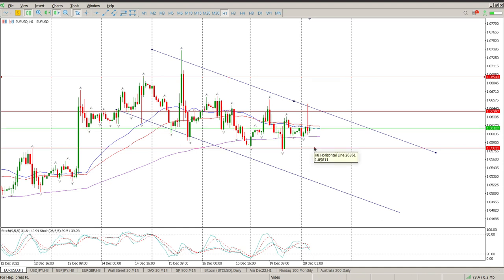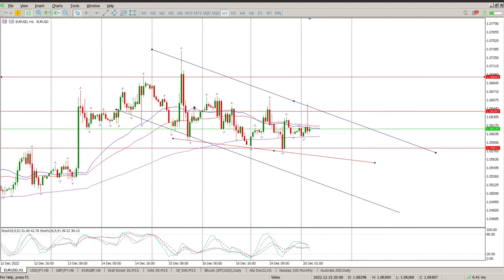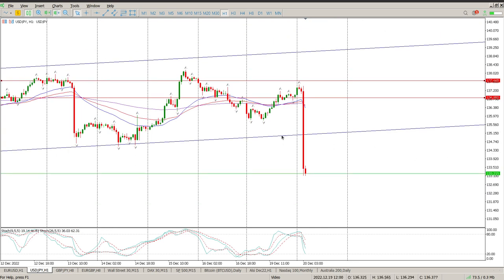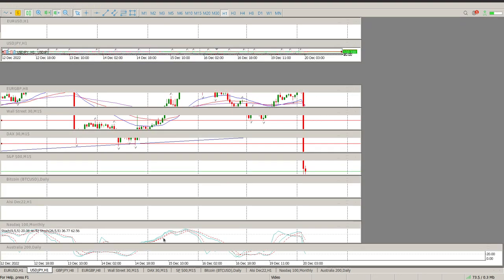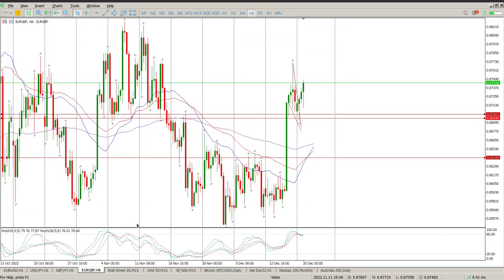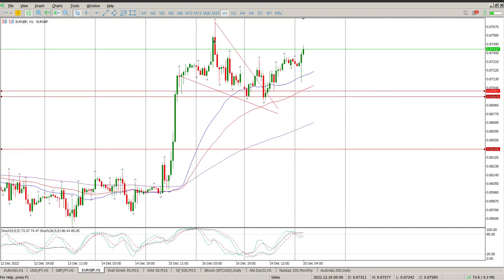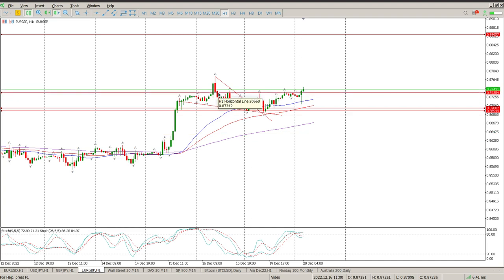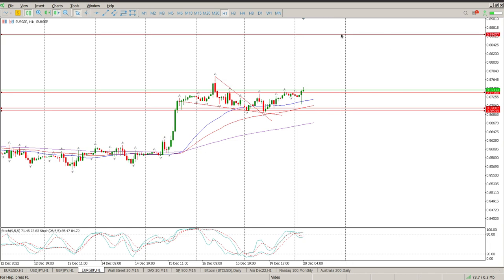EUR/USD Forex Today 20 December 2022 Day Trade Setups and Daily Technical Analysis. Learn to trade